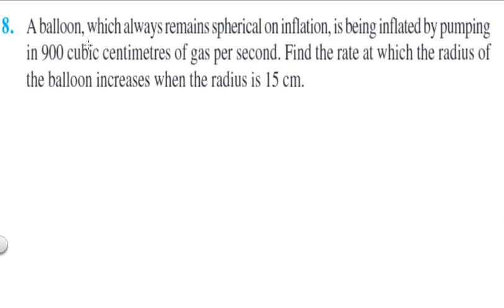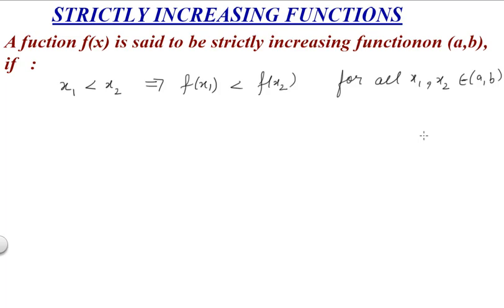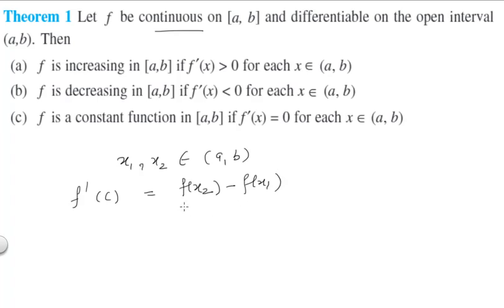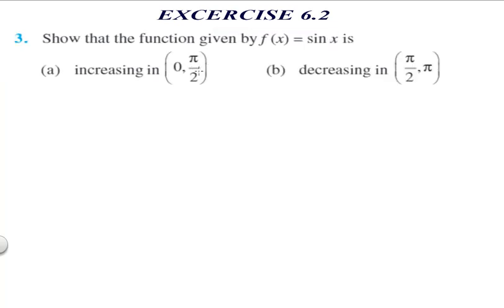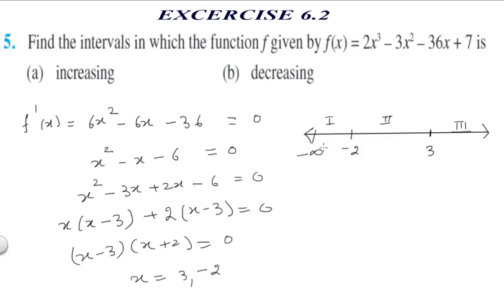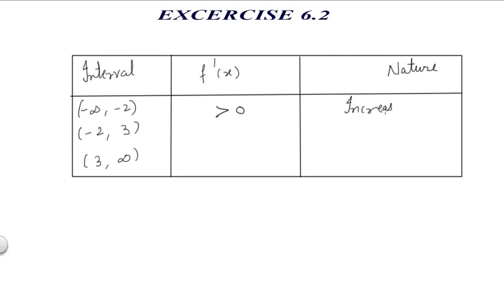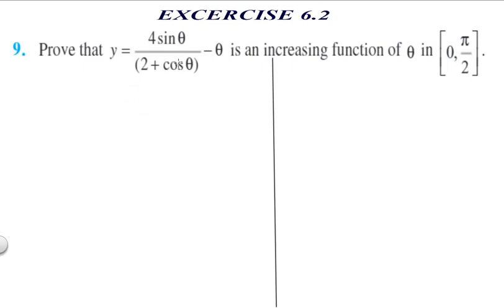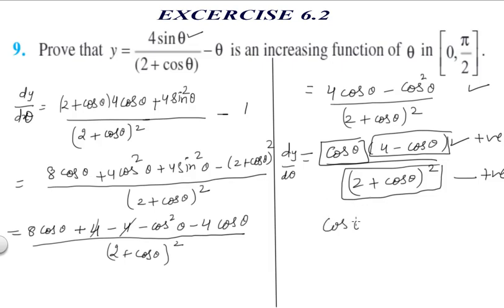CLASS 12 MATH CHAPTER 6 LECTURE 1( HW) AND LECTURE 2